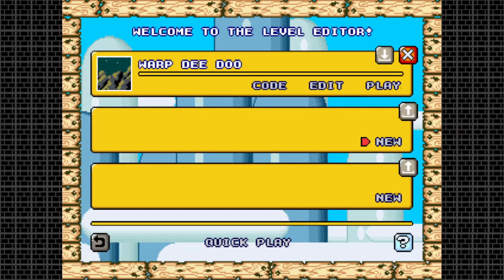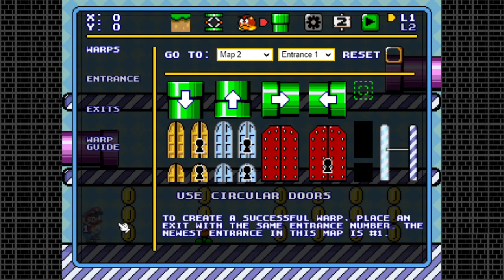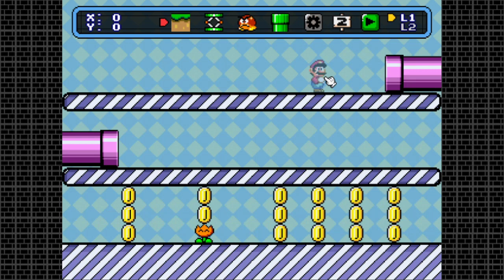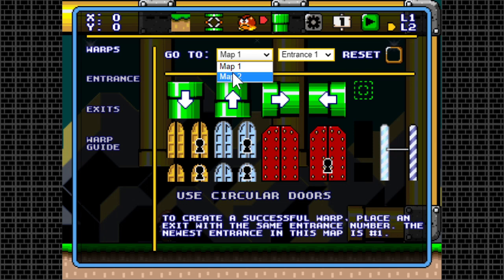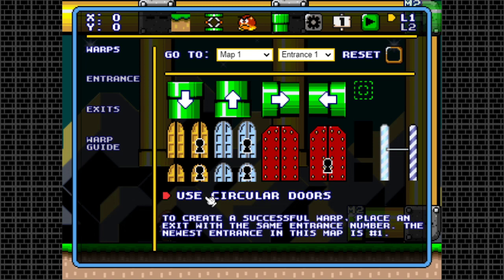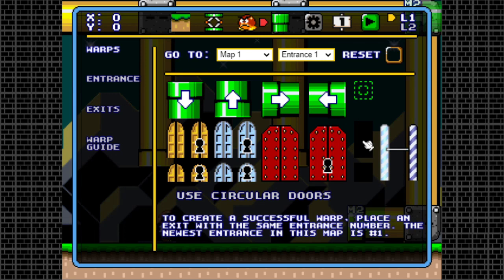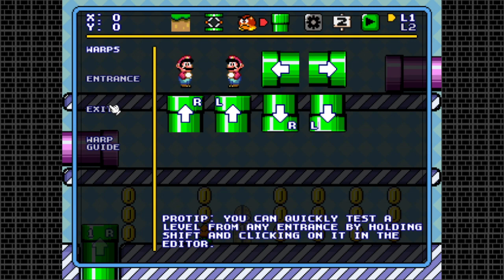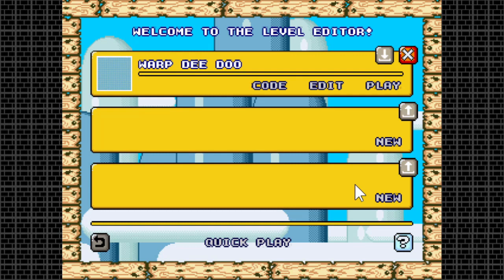Pipe & Door Warp Tutorial - Super Mario Construct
Another tutorial that's mainly focused to people who are new to Super Mario Construct! This tutorial shows how to make pipe and door warps in the game.
If you have any other questions regarding warps, don't hesitate in asking in the comments down below!

Join the official Super Mario Construct Discord server!

TIME CODES:

0:00 - Intro
0:10 - Warping Basics
0:58 - Pipe Warps
1:57 - Door Warps
2:24 - Instant Warps
2:40 - Checkpoints
2:58 - Reset Warps
3:48 - Outro